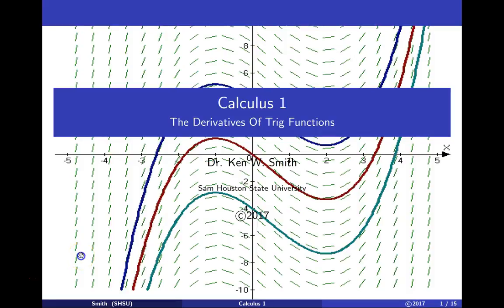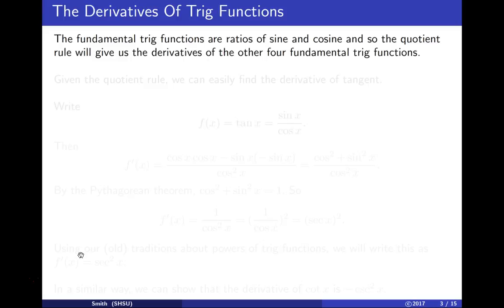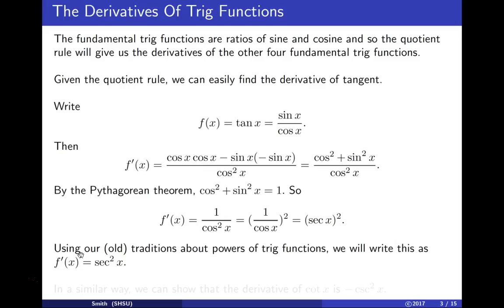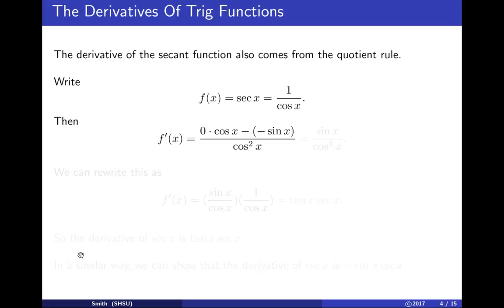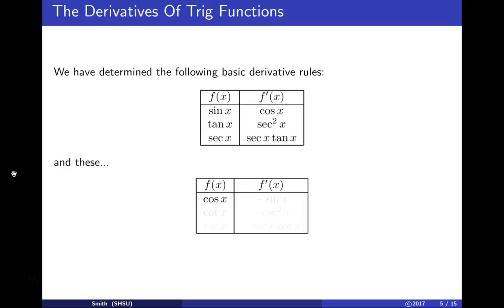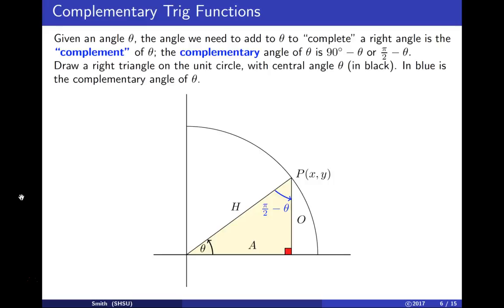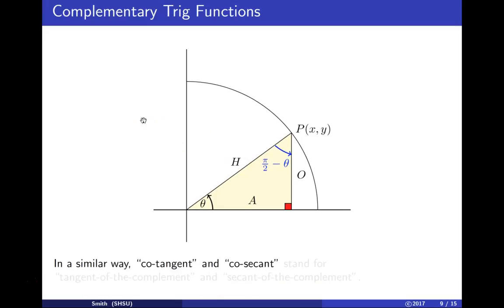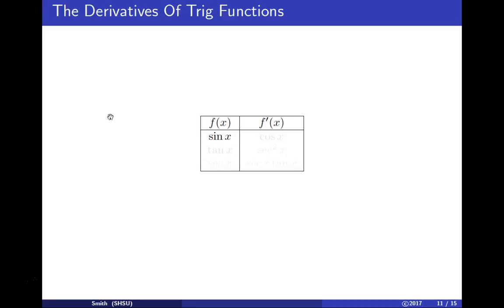MATH 1420 2 3a Derivatives of Trig Functions